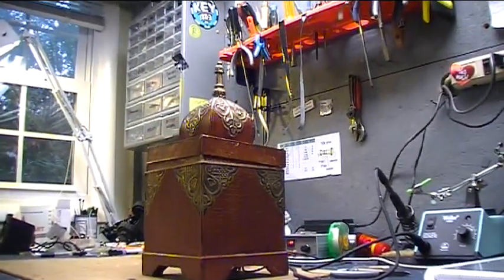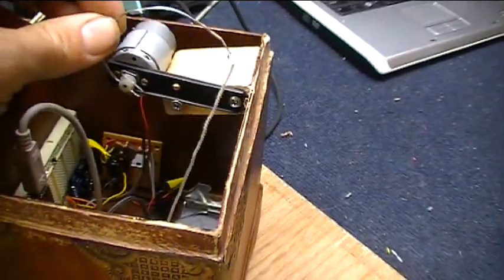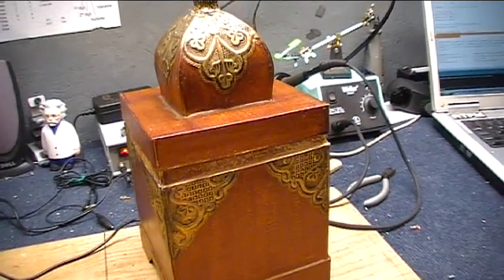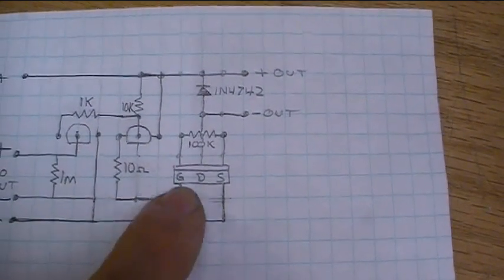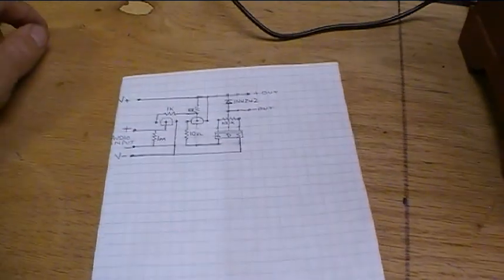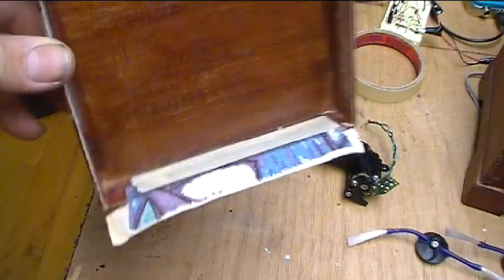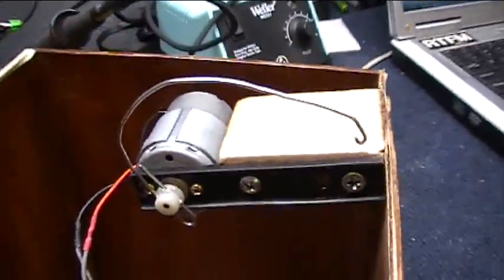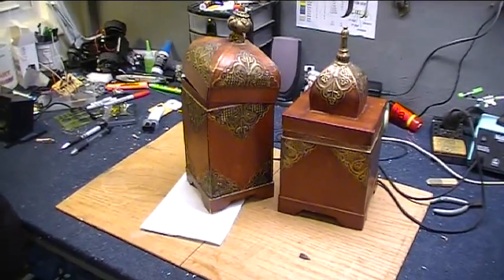Emic2 Talking Robot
In this part of a four part series, I build the circuitry and mechanism to make the robot actually move a mouth and talk with the help of an Arduino and the Emic 2 text to speech module.